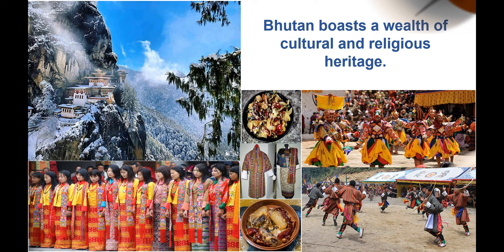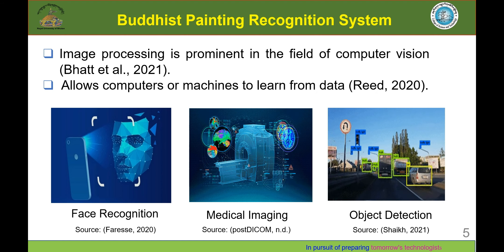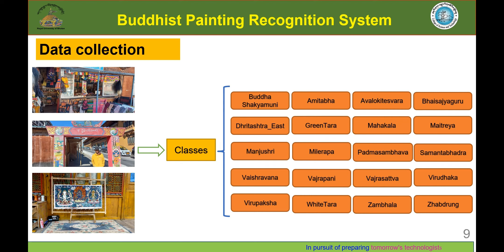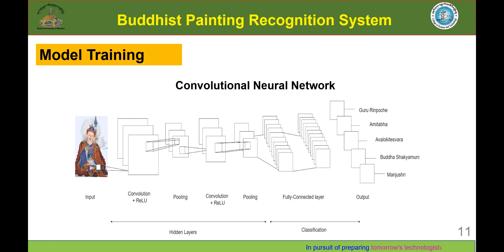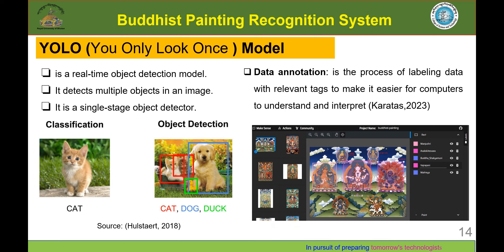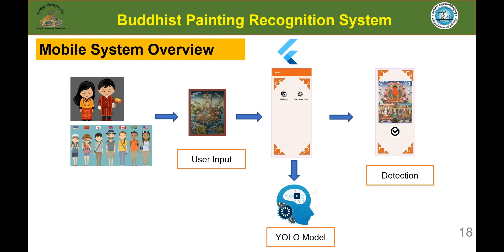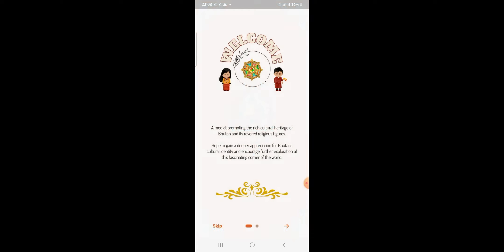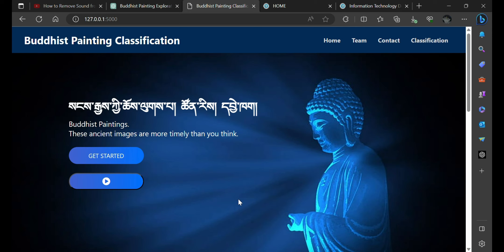Buddhist Painting Recognition System